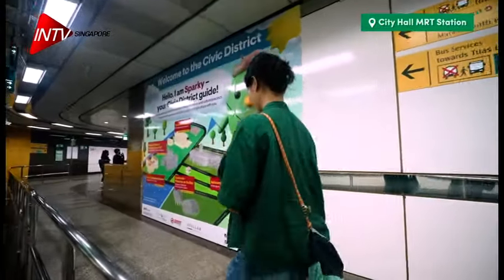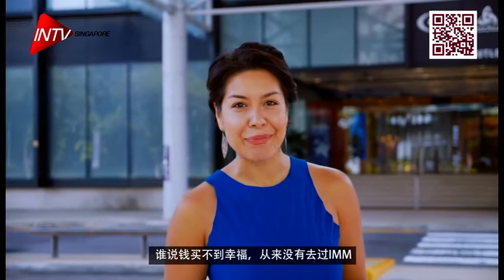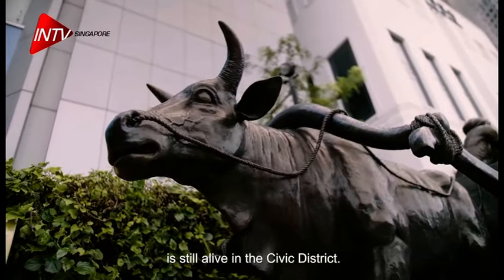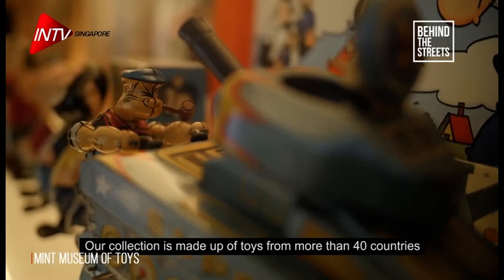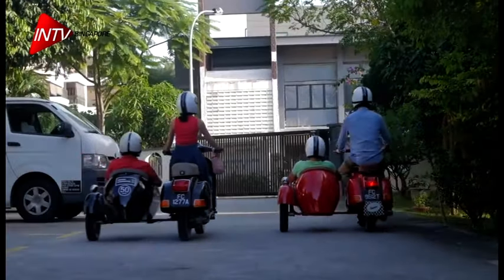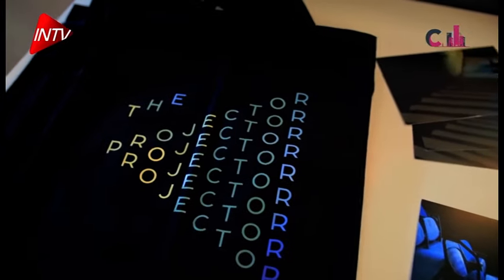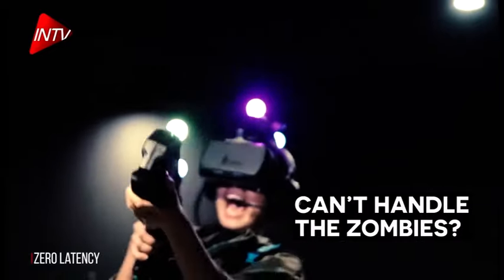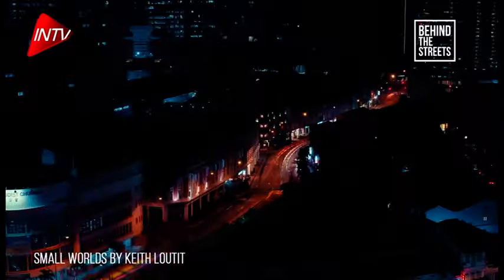Inside Singapore | Travel Guide | January 2024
You're watching INTV - the insider's guide to the world's most exciting cities!